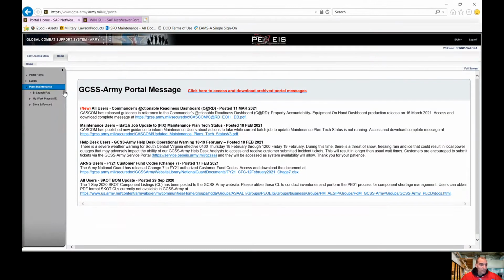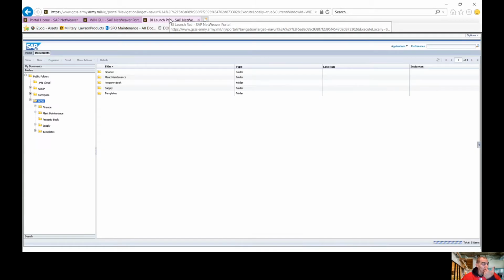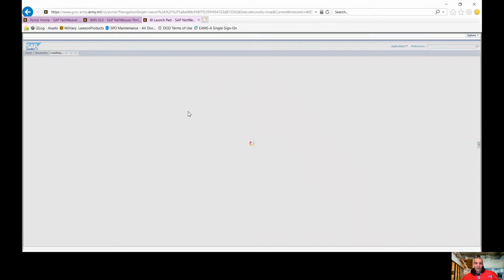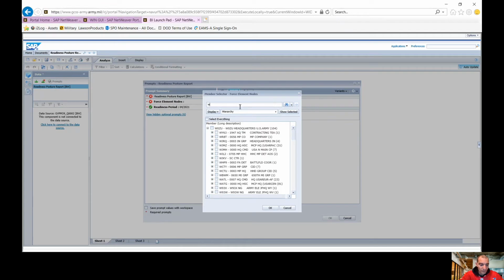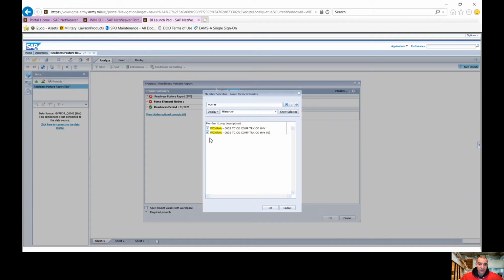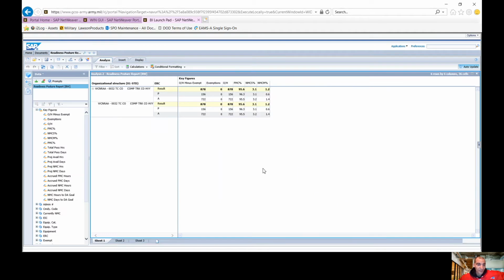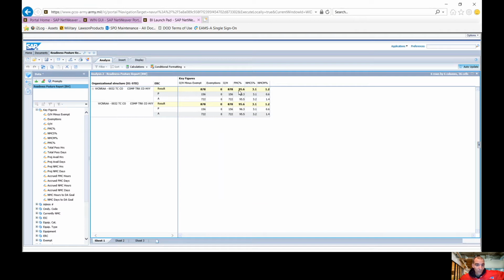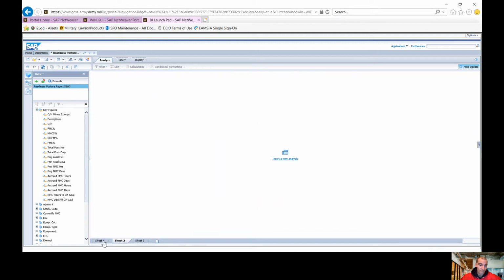How To Pull Your Readiness Posture Report(OR%) within BII Launchpad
readiness posture report